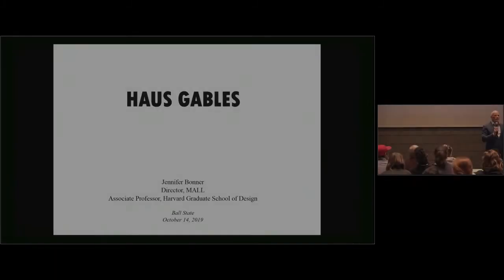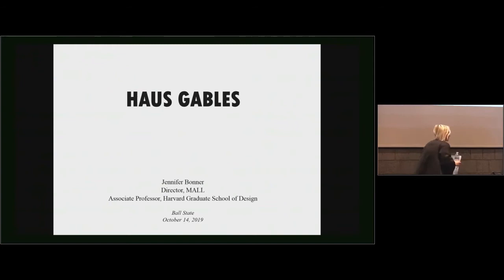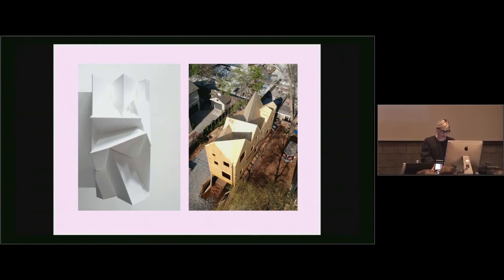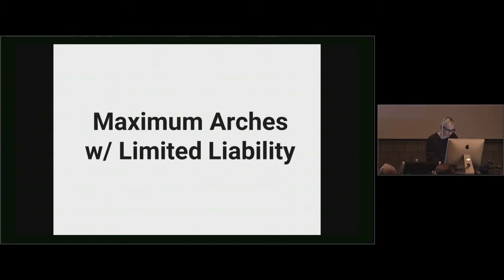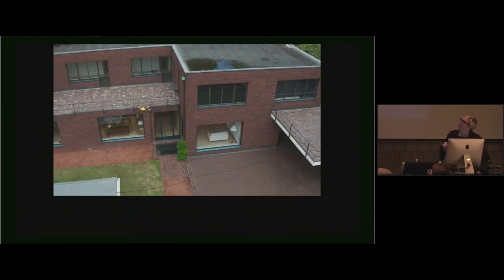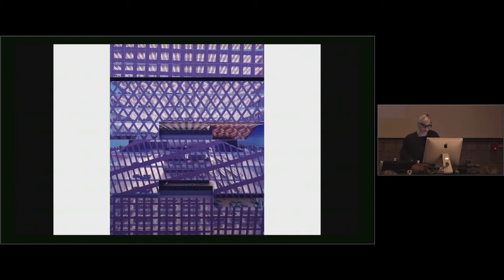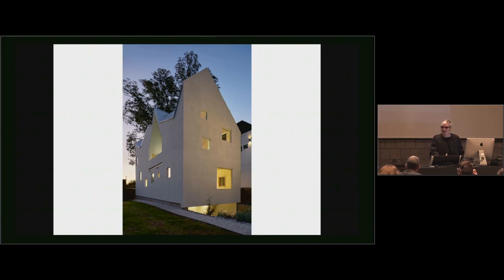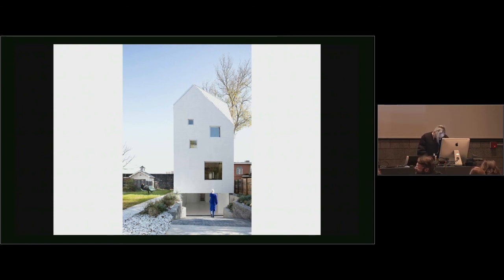Jennifer Bonner, "Haus Gables", 2019-10-14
Introductions by David Ferguson and Josh Coggeshall.; Includes question and answer period.; Lecture presented by Jennifer Bonner, Associate Professor of Architecture at Harvard University Graduate School of Design and Director of MALL, a creative practice for art and architecture, as part of the Guest Lecture Series at Ball State University's College of Architecture and Planning.

To access this video in the Ball State University Digital Media Repository